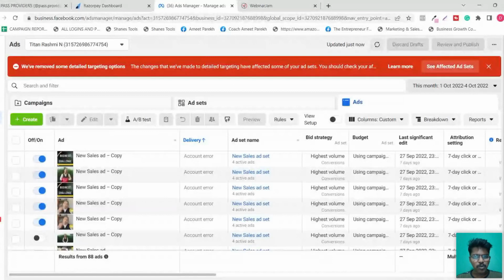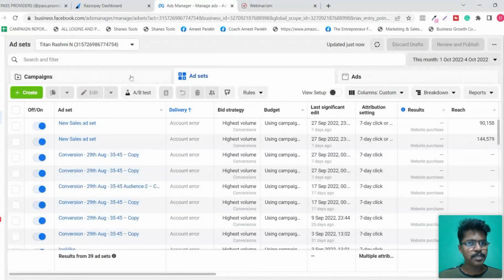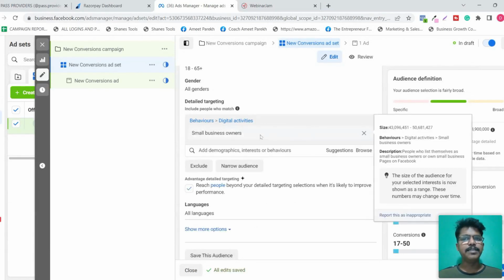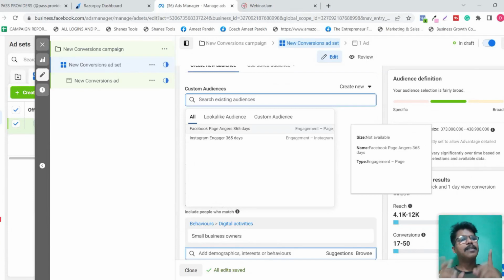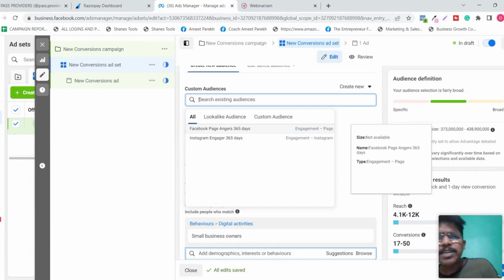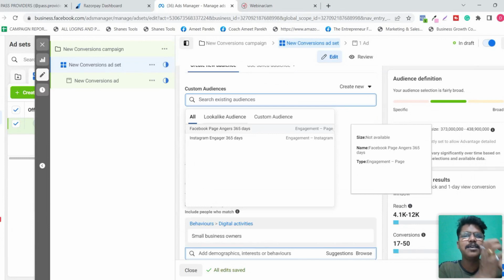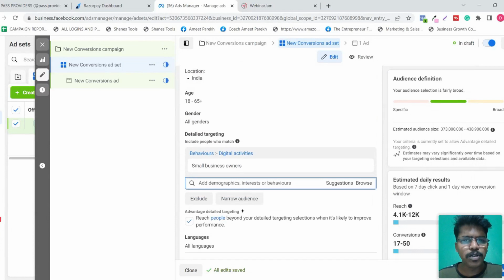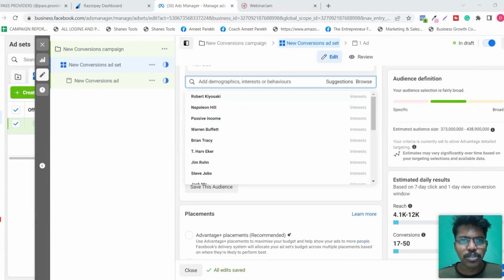FACEBOOK TARGETING HAS CHANGED DO THIS NOW